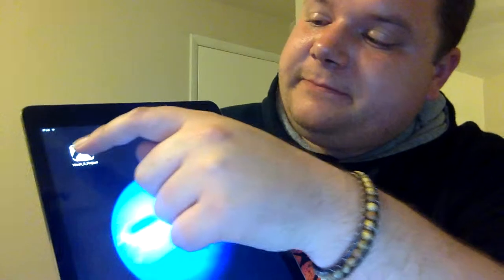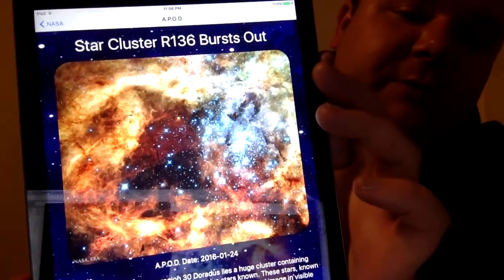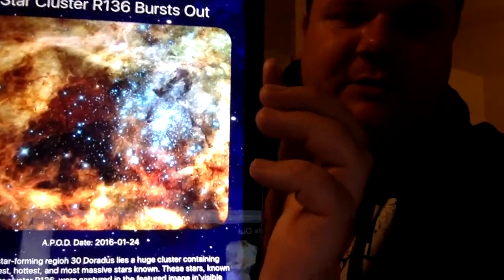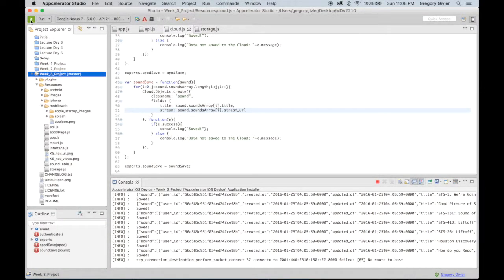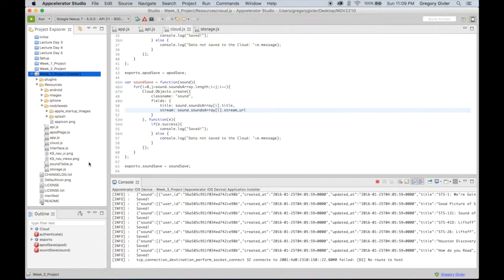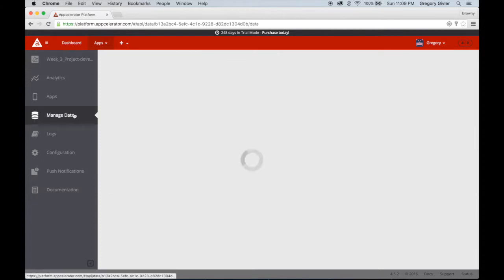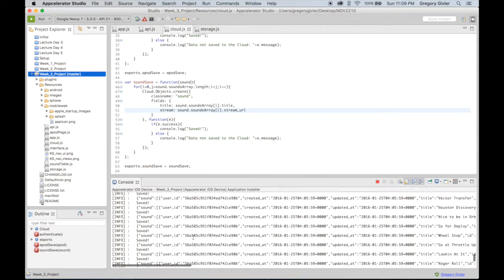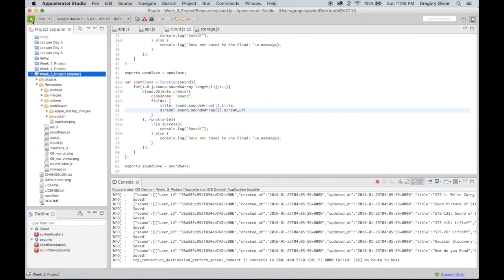Wk_3_Project_Gregory_Givler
This video is about Wk_3_Project_Gregory_Givler